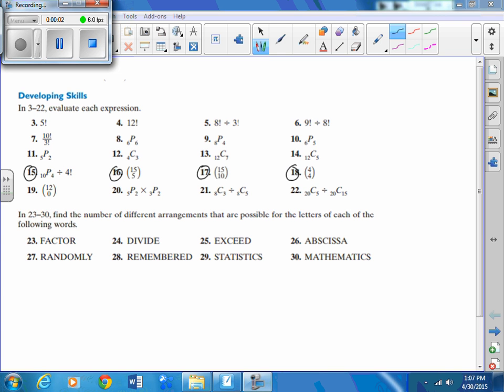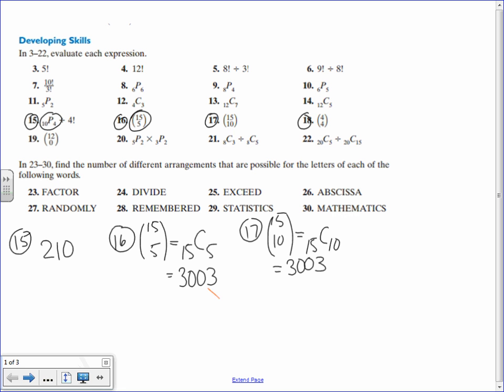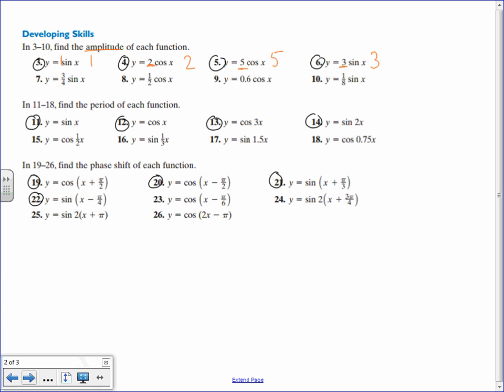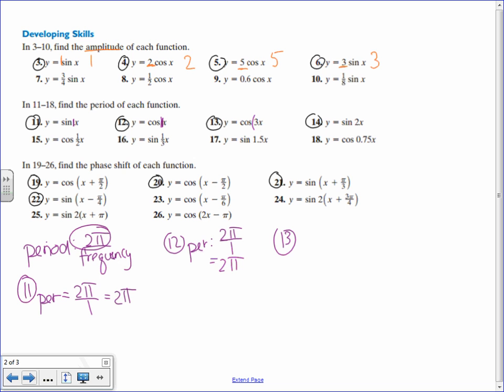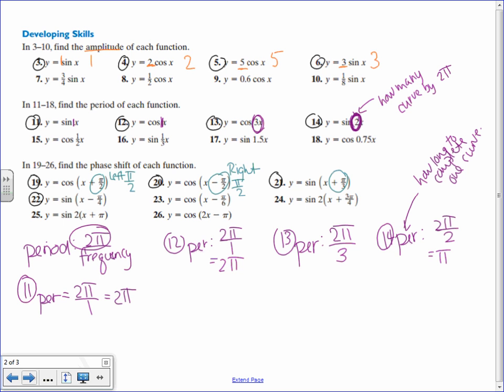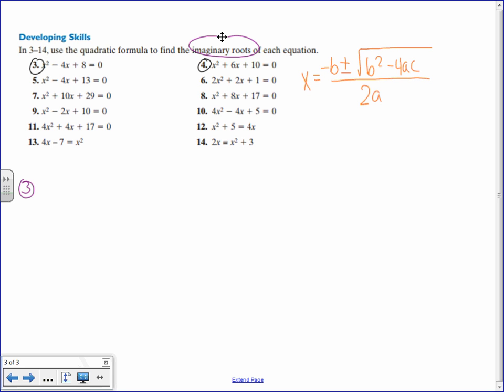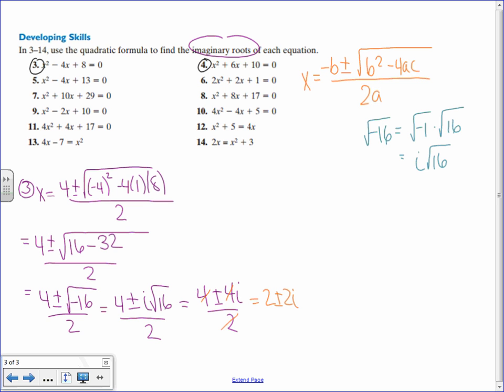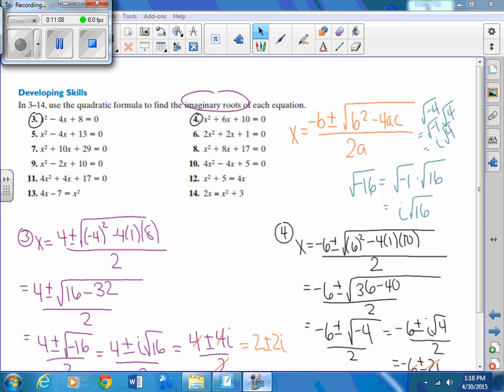4 29 hw